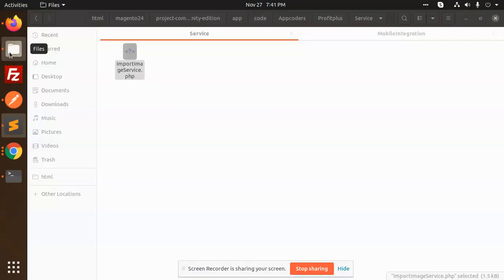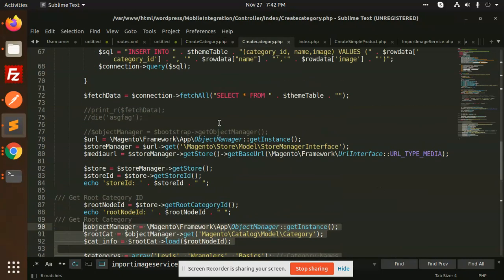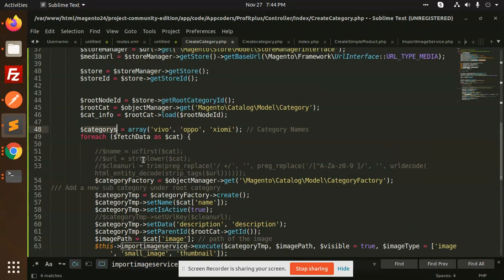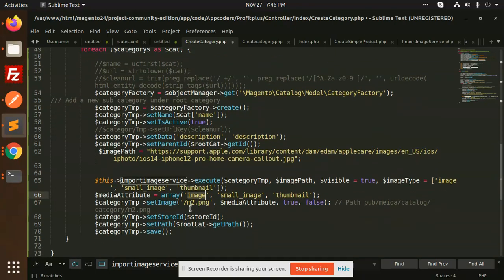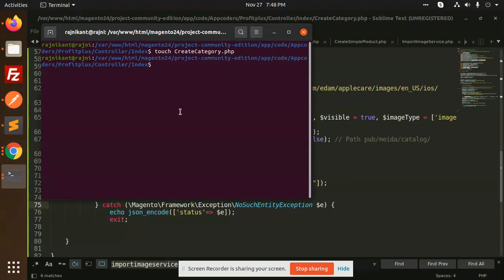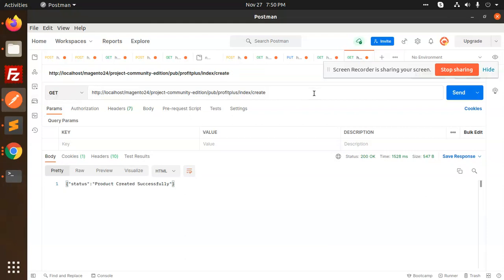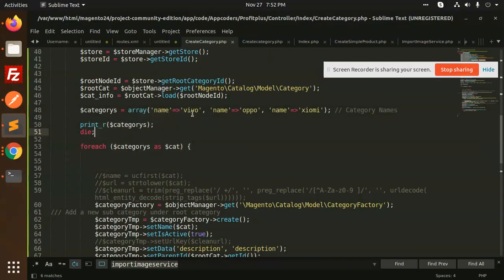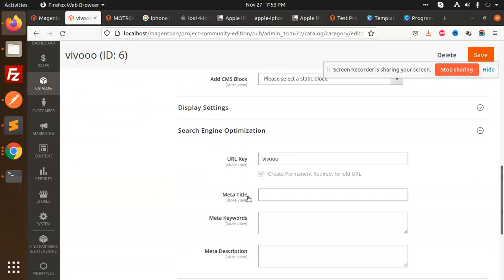How to create New Category in Magento 2 | Create category Magento 2 programmatically